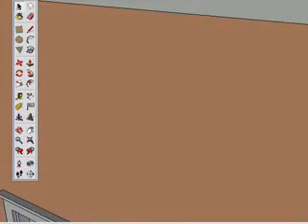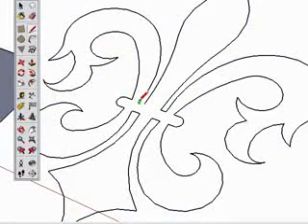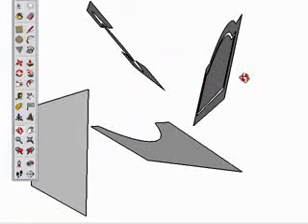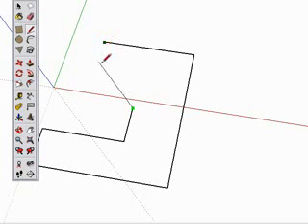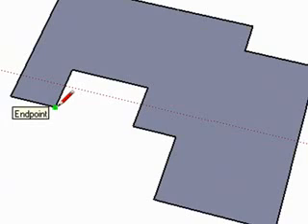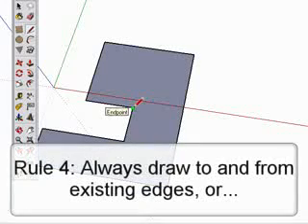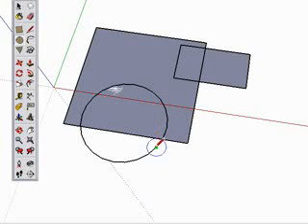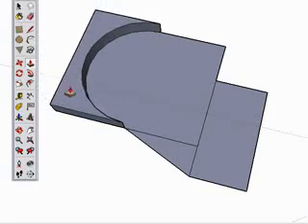SketchUp Ders 2